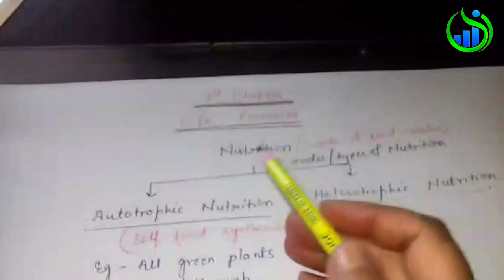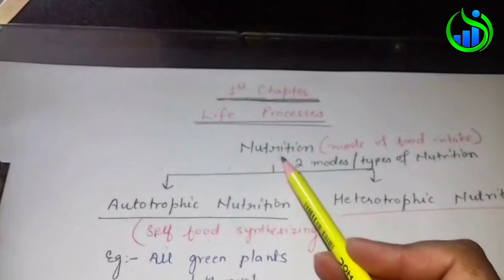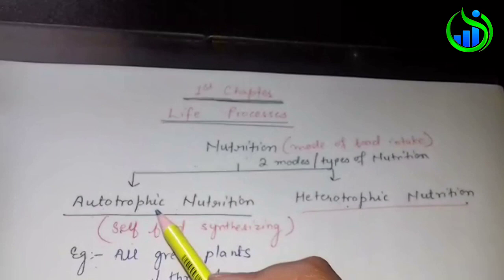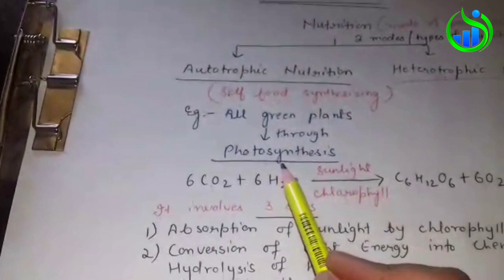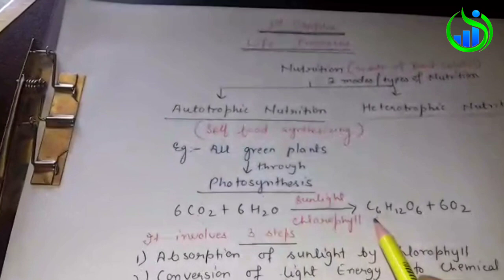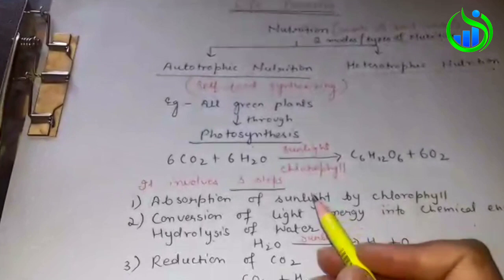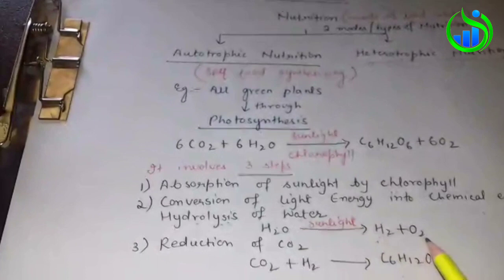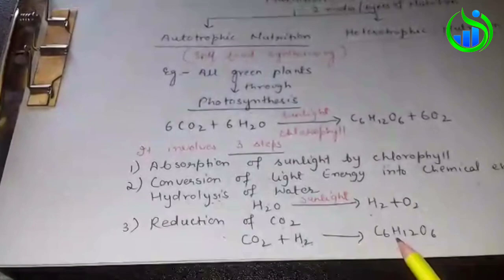Life Process | Class X | Lecture No. 1 | By ma'm Thinles Lhamo | Learn From Home Initiative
To support the hundreds and milions of students currently facing school closures, we're introducing Learn From Home -- an initiative providing ladakh-specific courses, educational resources, information and training to help remote learning, with the help of many experienced and dynamic teachers across Ladakh.